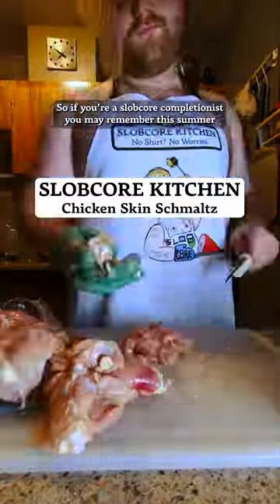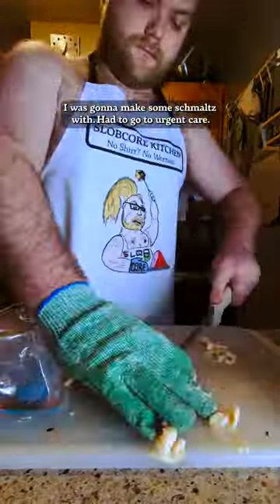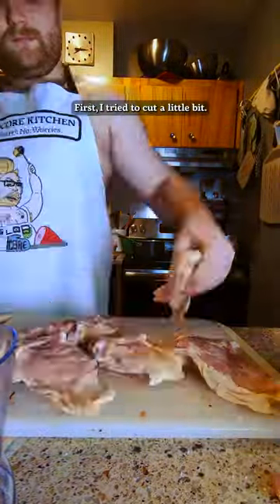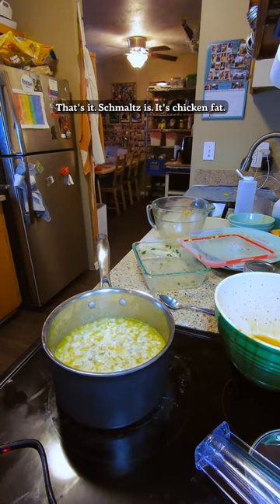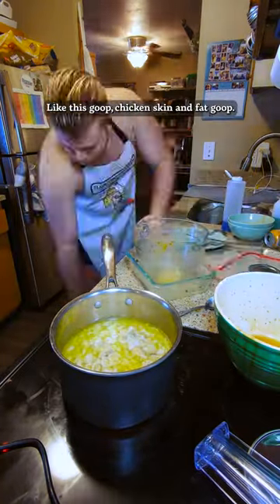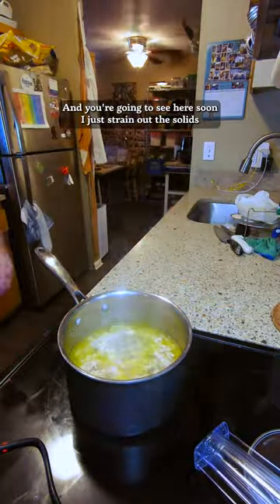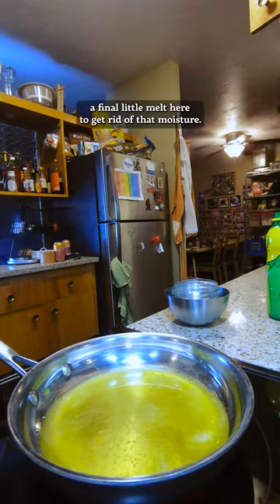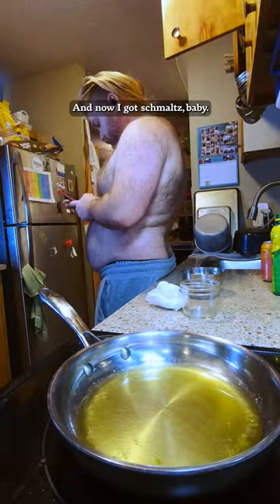Chicken Skin Schmaltz